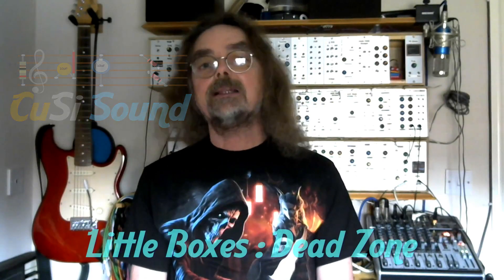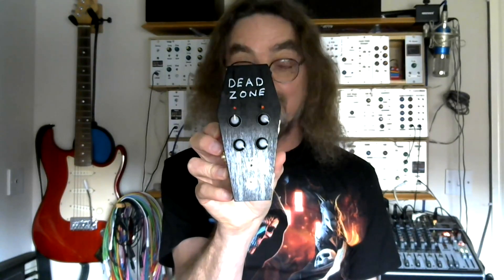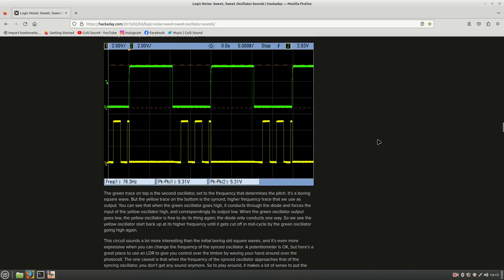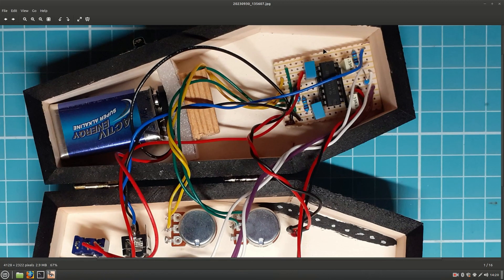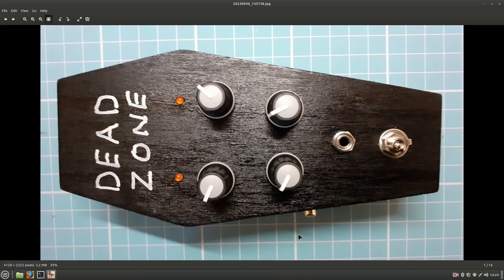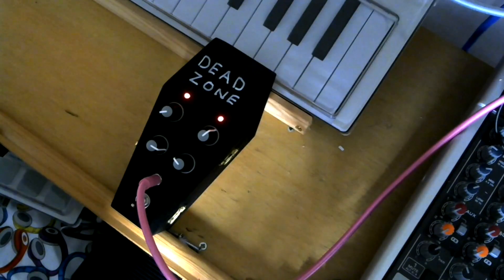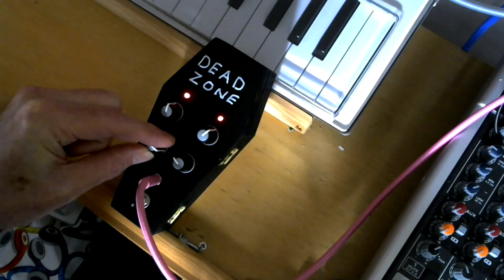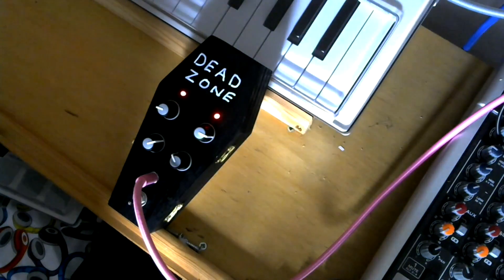Little Boxes : Dead Zone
I had an idea for a new drone using two pairs of hard synced square wave oscillators. The basic oscillator design comes from the Hackaday Logic Noise series by Elliot Williams (link below) and uses the 40106 hex-inverter chip. In this video I'll show how I put the circuit together and show the circuit diagram and stripboard layout (link to dropbox files below). Why Dead Zone? Well it's halloween season and the craft shop is stacked up with coffin shaped little boxes. For a more technical explanation of the name you need to watch this video.

00:00 Intro
02:05 Circuit description and build
08:58 Sounds demo
16:52 Outro